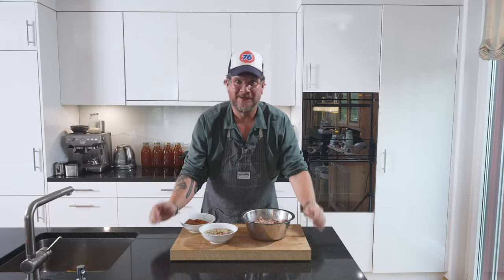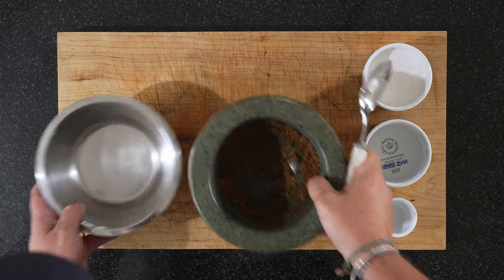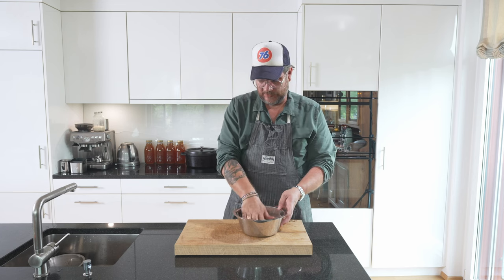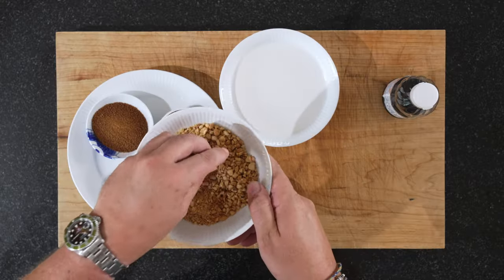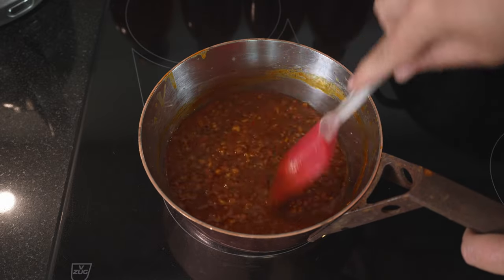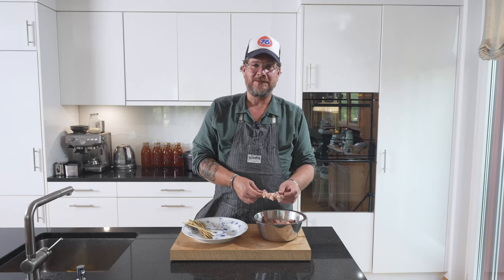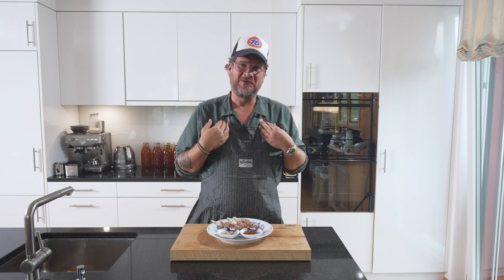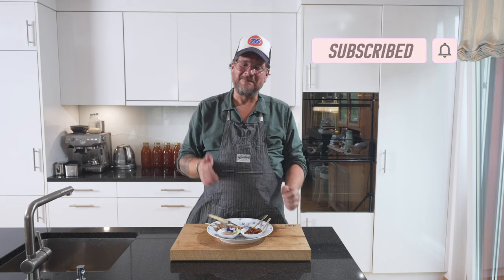MIND-BLOWING Satay Sauce Hacks for Perfect Moo Ping!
Moo Ping with Satay sauce is a classic on the streets of Thailand, last time I was in Bangkok I went to eat at a street food stall that served the best Moo Ping (Pork Skewers), they where even the appointed provider to the royal household. Although I don't know their recipe, I think theses Moo Ping and this homemade Satay sauce comes very close to the original I had on the streets of Bangkok. If, like me, you are a fan of Thai food and Thai street food in particular, then you have to try this recipe!

0:00 Intro
1:11 Marinating the Pork (Moo)
4:40 Making the Cucumber Pickle (Ajaad)
6:22 Making the Thai Style Satay Sauce
9:57 Prepping the Pork (Moo) for grilling
10:58 Grilling the Moo Ping
12:28 Plating
13:25 Tasting
15:28 Outro

Ingredients:
Neck of Pork
Coconut Milk
Water
Rice Vinegar
Brown Sugar
White Pepper
Cinnamon
Salt
Coriander Seeds
Cumin Seeds
Lemongrass
Turmeric
Galangal
Cloves
Cucumbers
Chilli
Shallots
Sugar
Peanuts
Fish Sauce
Red Curry Paste
Palm Sugar
Tamarind Sauce